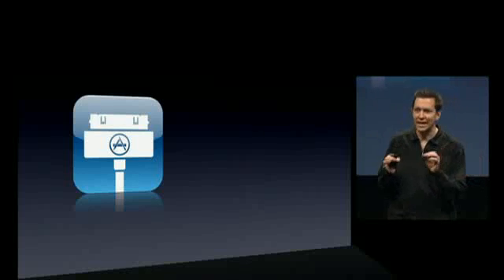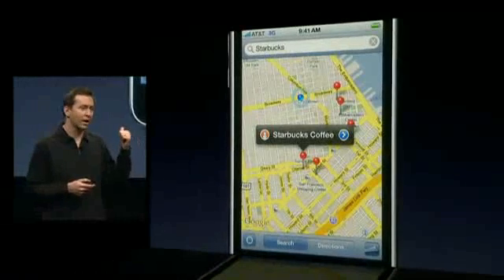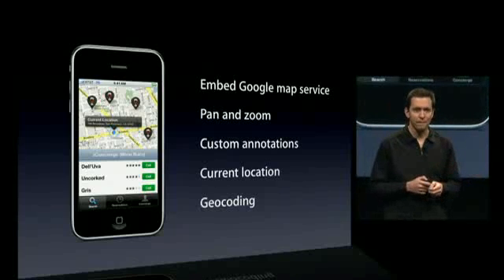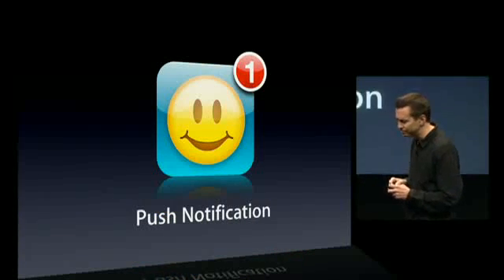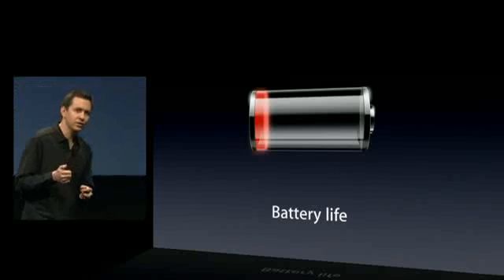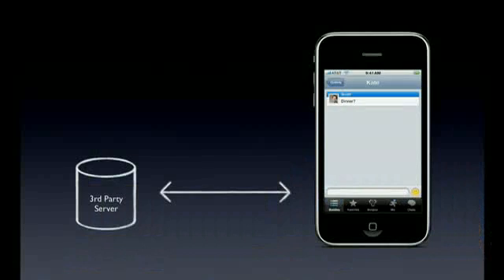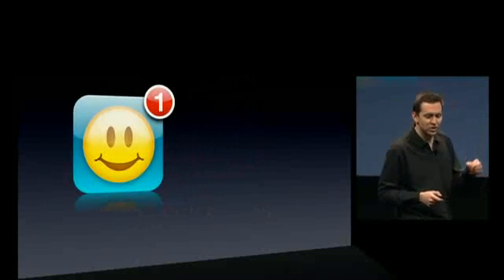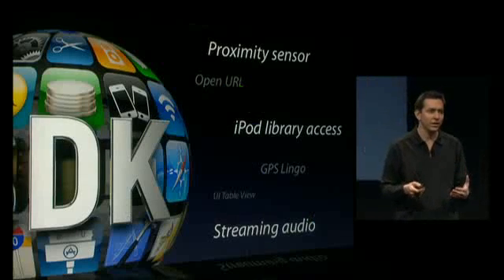Apple iPhone OS 3.0 Keynote - Part 3/10